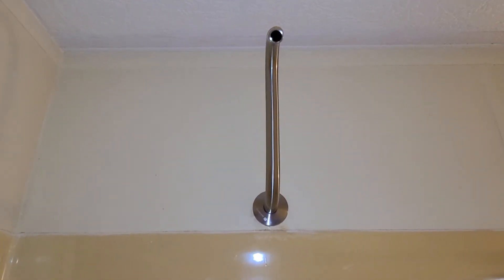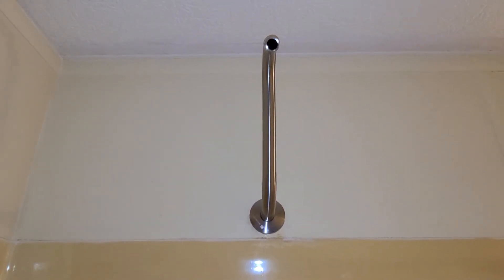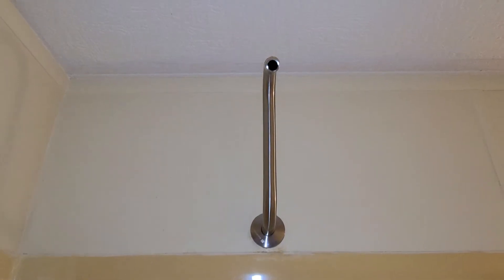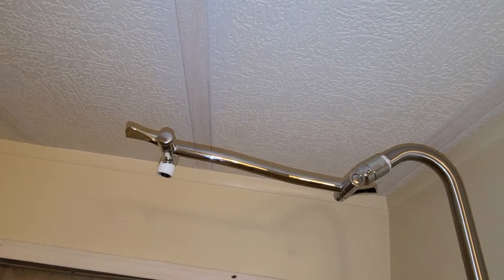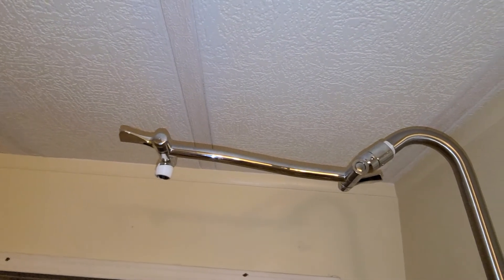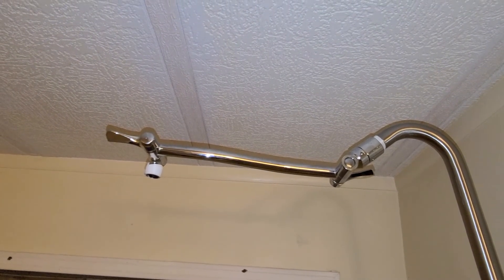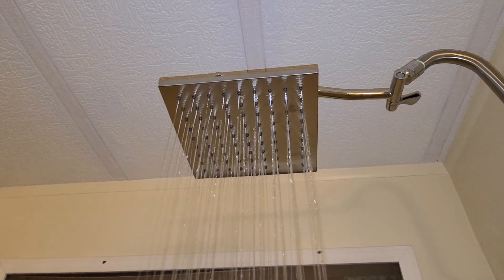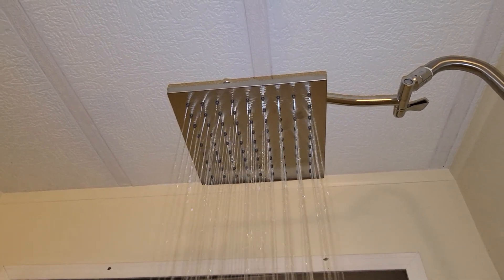March 27, 2021